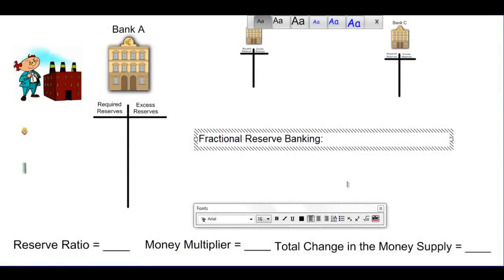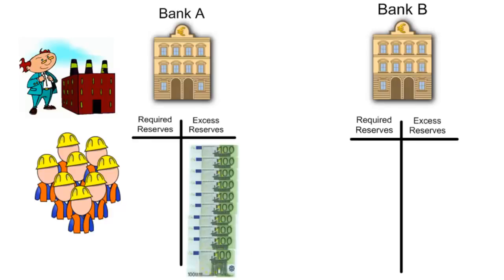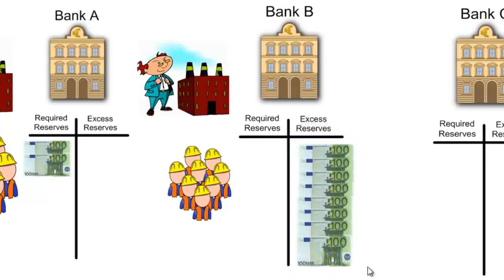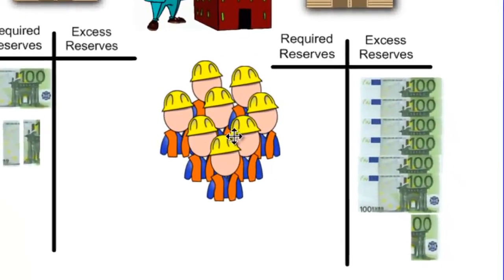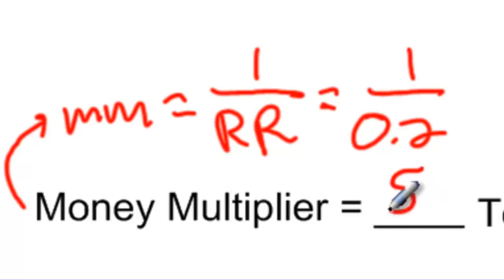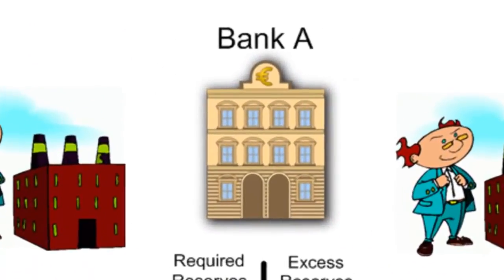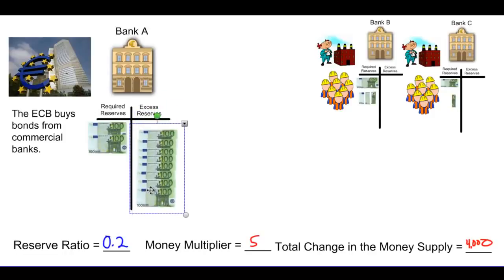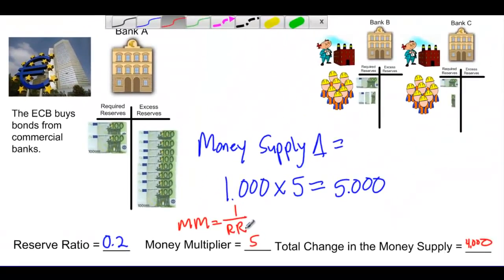The Money System Explained